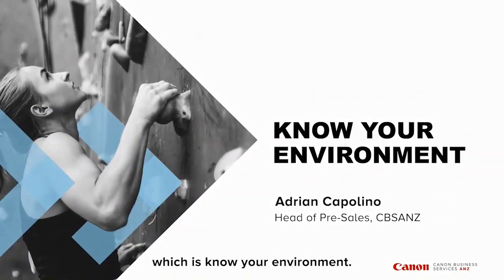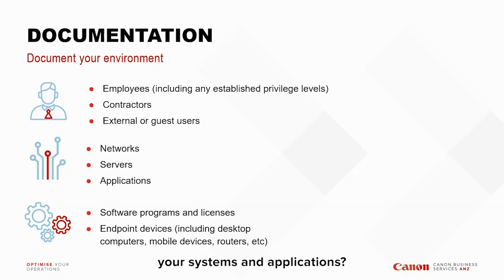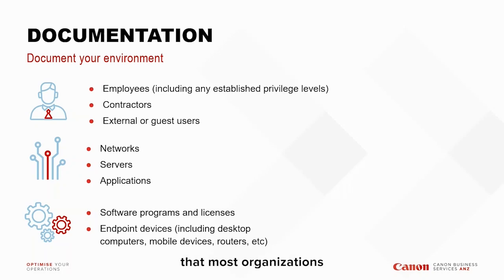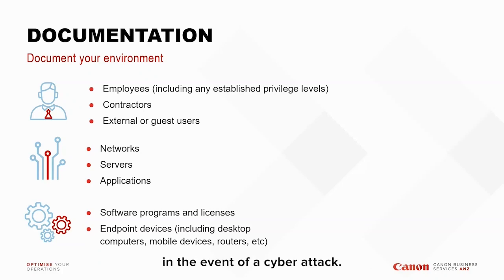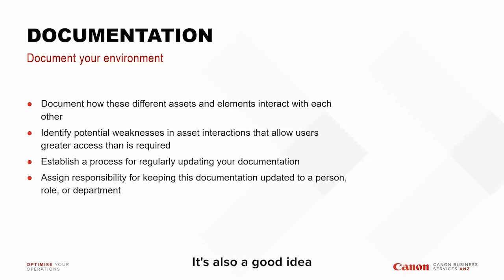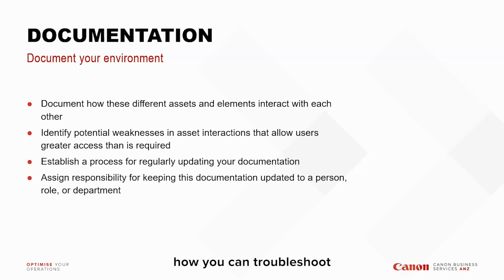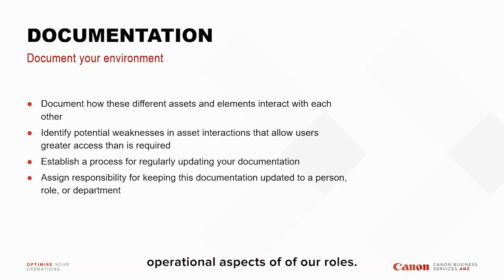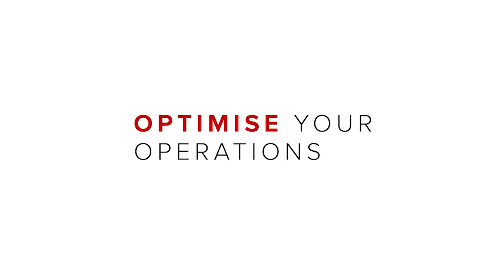The IT Security Checklist - Part 1: Know your environment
Discover how to to know your environment in part 1 of our comprehensive guide!
Hosted by our very own Head of Presales and Architecture - Adrian Capolino.

Assessing and documenting your environment is key:

• Employees (including any established privilege levels)
• Contractors
• External or guest users
• Networks
• Servers
• Applications
• Software programs and licenses
• Endpoint devices (including desktop
computers, mobile devices, routers, etc)
• Document how these different assets and elements interact with each
other
• Identify potential weaknesses in asset interactions that allow users
greater access than is required
• Establish a process for regularly updating your documentation
Assign responsibility for keeping this documentation updated to a person,
role, or department